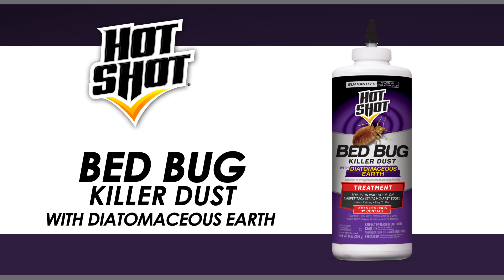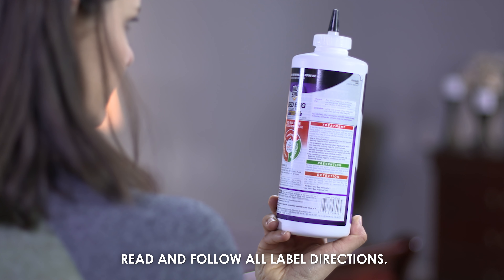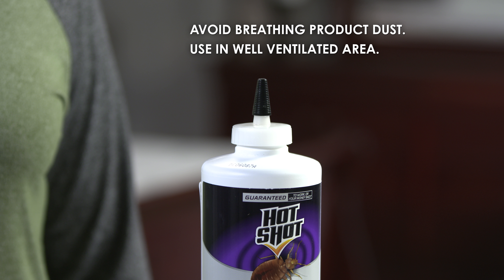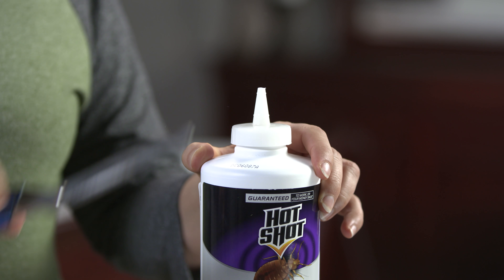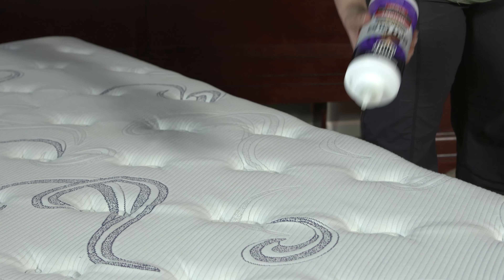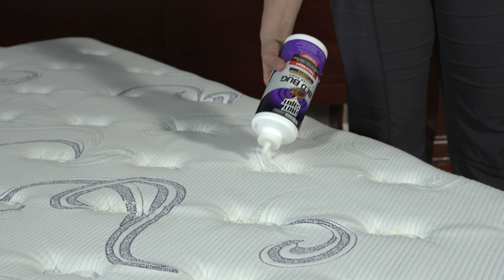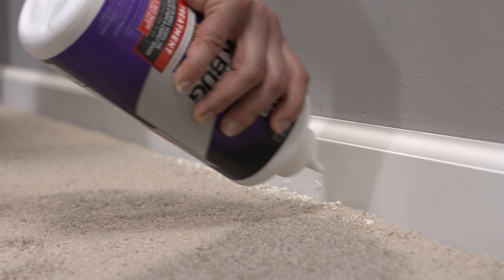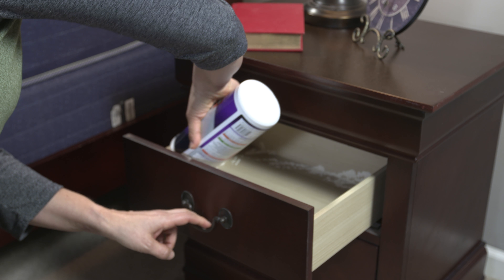How to Treat Bed Bugs in Your House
Have bed bugs invaded your space? Don’t panic. Learn how to get rid of bed bugs in your house quickly and easily with Hot Shot® Bed Bug Killer Dust With Diatomaceous Earth.

To quickly kill bed bugs by contact, apply Hot Shot Bed Bug Killer Dust With Diatomaceous Earth around bed frames, mattresses and box springs, and within cracks and crevices in sleeping areas. The bed bug powder can also be applied to areas such as furniture in the bedroom or sleeping area, baseboards, along and underneath carpet edges and other articles.

This product is non-staining and may be used indoors and outdoors to kill other insects, including fleas, ants, cockroaches, silverfish, beetles, earwigs, millipedes, centipedes, slugs, grasshoppers, crickets and other crawling insects. When using Hot Shot Bed Bug Killer Dust With Diatomaceous Earth outdoors, apply around foundations, window and door frames, along ant trails and other areas where bugs are found or may hide.

Treating bed bugs as part of a detection/treatment/prevention cycle is important to gaining control. For best results, use Hot Shot Bed Bug Killer Dust With Diatomaceous Earth as part of a comprehensive bed bug treatment plan.

Please read and follow label directions on all Hot Shot® products prior to using.